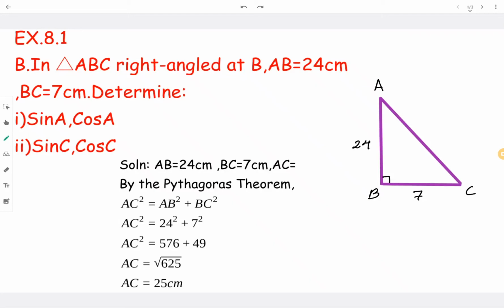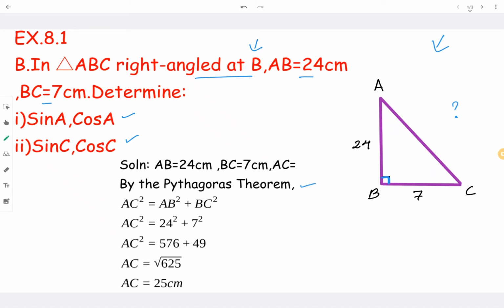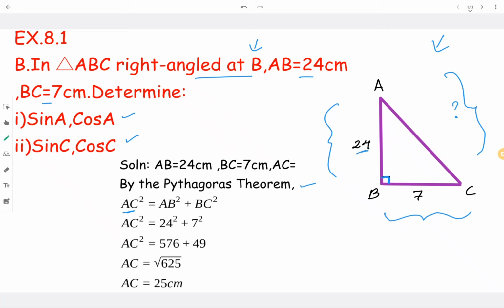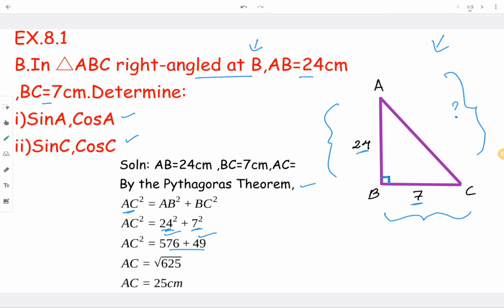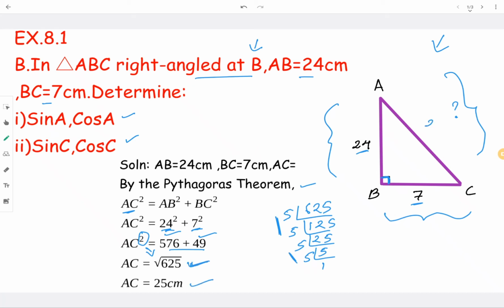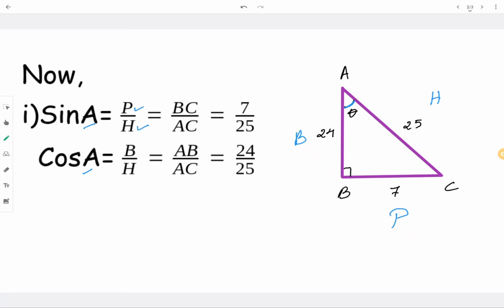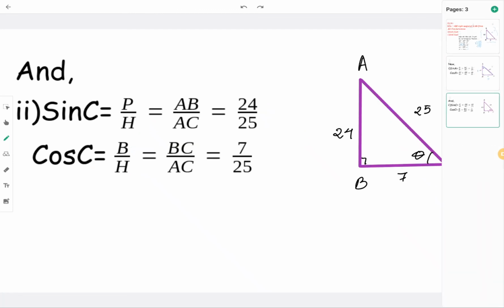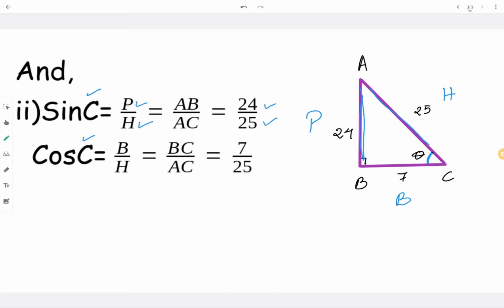NBSE class 10 :Ex 8.1 ,QB:1